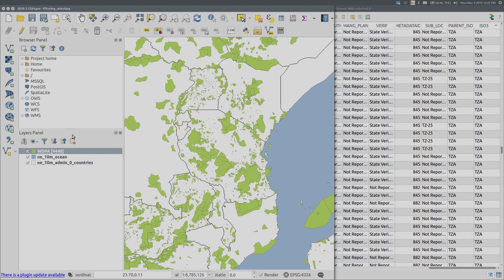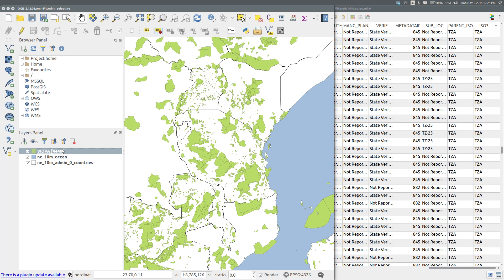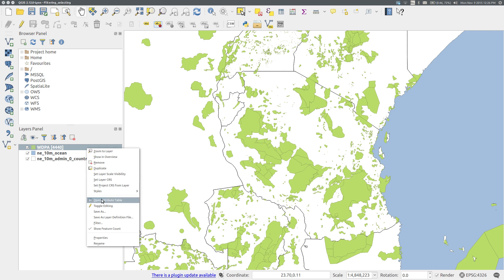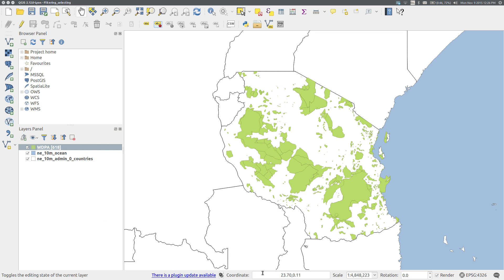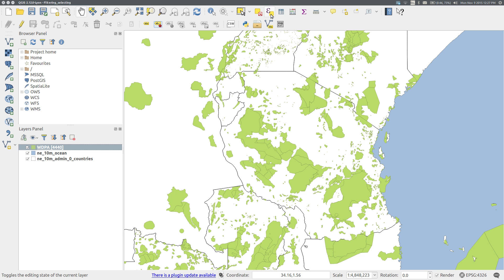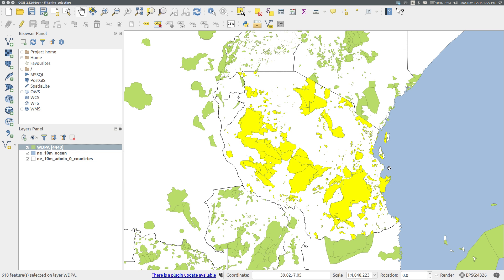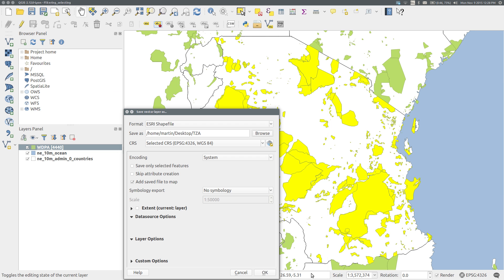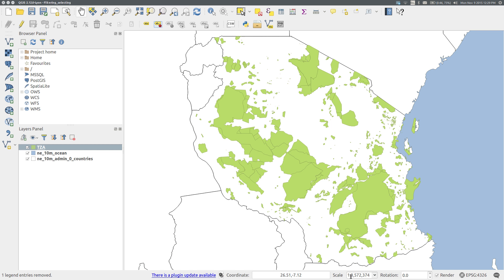Filtering and Selecting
How to obtain a subset of features in QGIS by filtering and by selecting